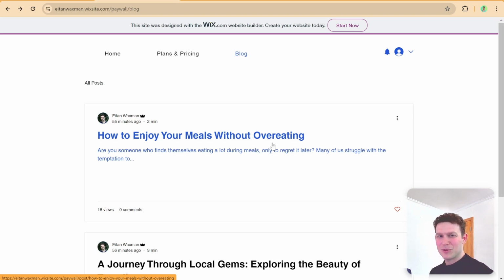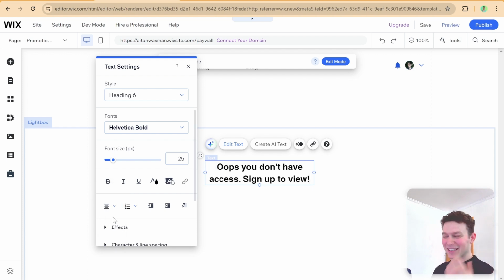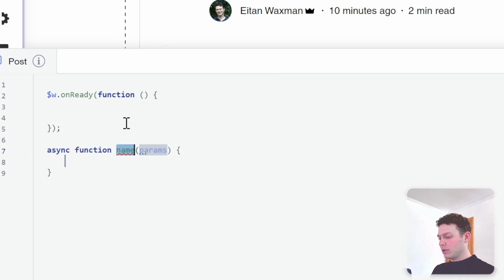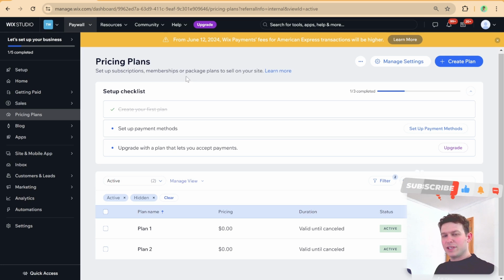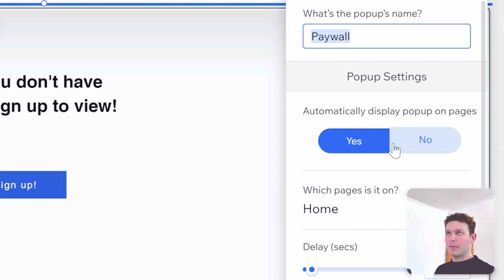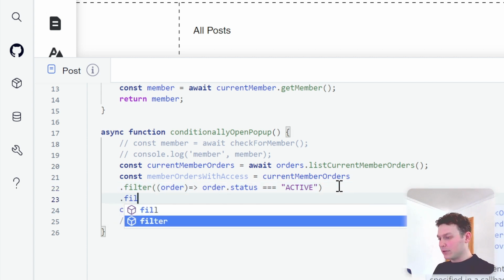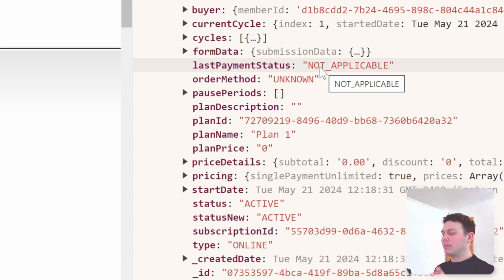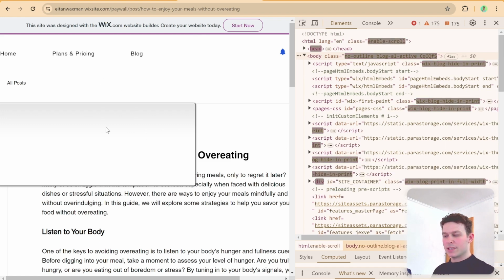How to Monetize Your Wix Blog with a Paywall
Timeline:
01:35 - Lightbox creation and setup
03:21 - Using code to conditionally show paywall lightbox
03:31 - Code to show paywall lightbox to non-members
05:01 - Making the paywall lightbox conditional on pricing plans
05:38 - Code to show paywall lightbox to users without a specific pricing plan
13:38 - Paywall lightbox security - users can bypass it
15:14 - Alternative way to block content using a box element